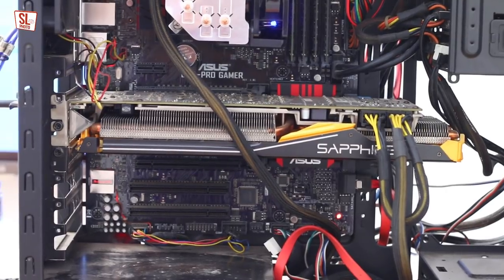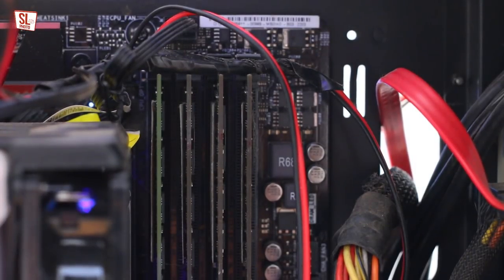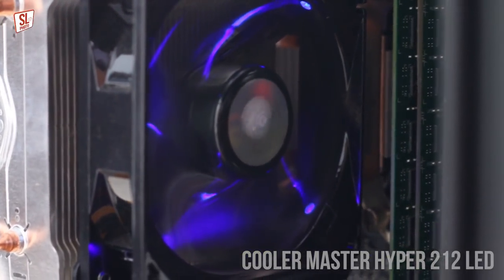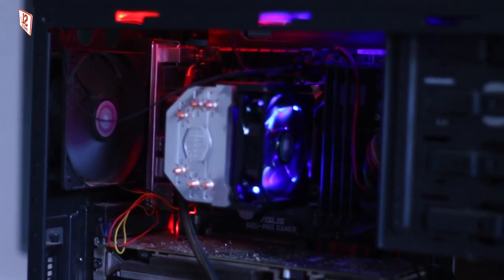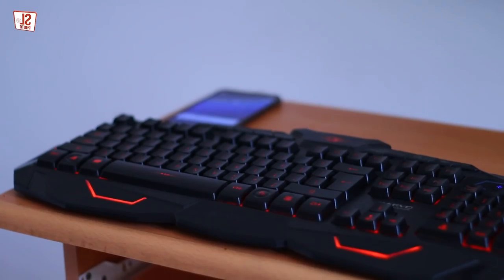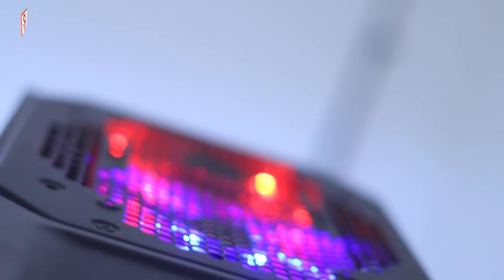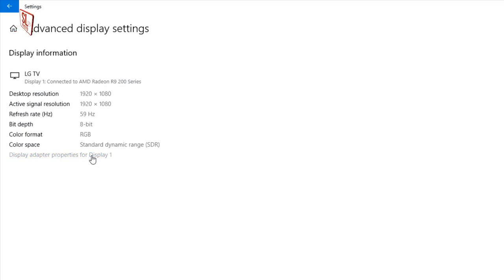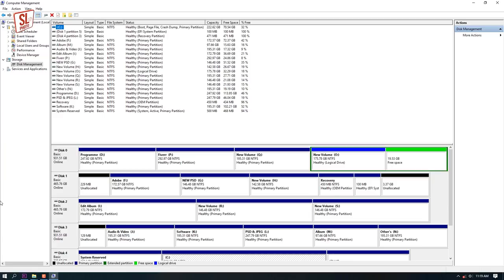My PC Specification SL PHOTO TUTORIAL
Motherboard : Azus B85-Pro Gamer
Processor: Intel® Core™ i3-4170 Processor (4th Gen)
Ram : 32GB 1600Ghz DDR3
VGA : Sapphire R9 290X Tri-X OC 4 GB DDR5
Cooler : cooler master hyper 212 LED
HDD : 3TB Normal Hard Disc and 256GB SSD ADATA
Casing : Cooler Master CM Storm Enforcer Case
Monitor : LG 42inch Full HD IPS
MIC : Samson C01U PRO
Camera : Canon 70D
Lens : 50mm and 18+55mm

Nalinda Indika Tutorial
Sl Photo Tutorial
Photoshop Sinhala
Photoshop Sinhalen
Sri Lanka Youtubers
Sinhala Youtubers
Budget Computer Unboxing and Review
High End Computer Unboxing and Review
Best Computer Sri Lanka
sinhala youtubers

dji and tripod usually used in my videos.